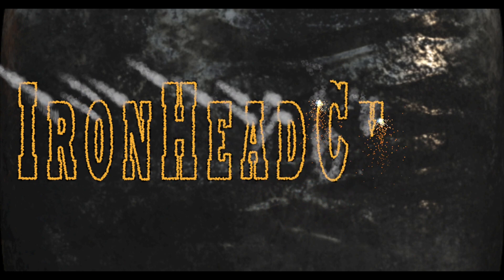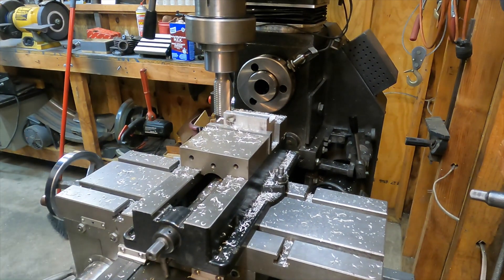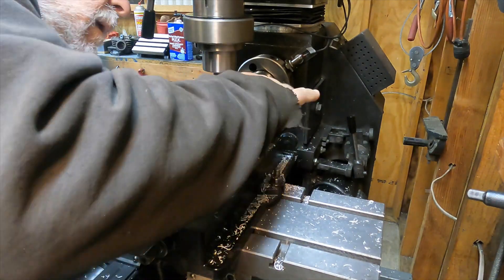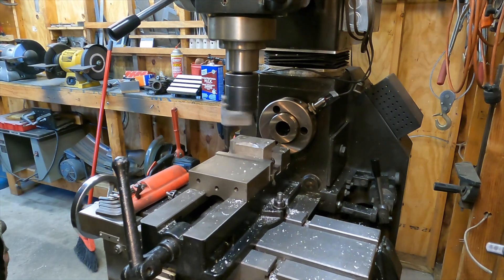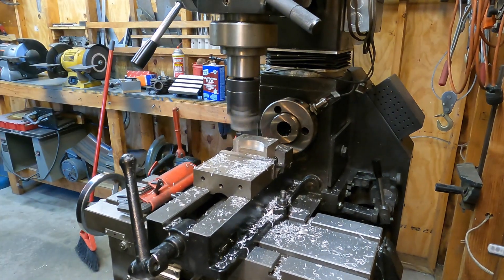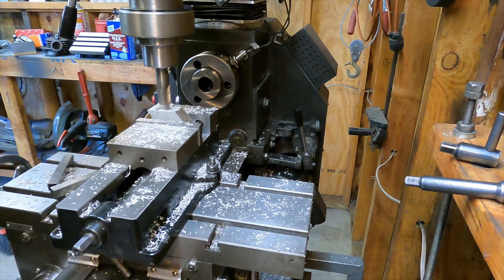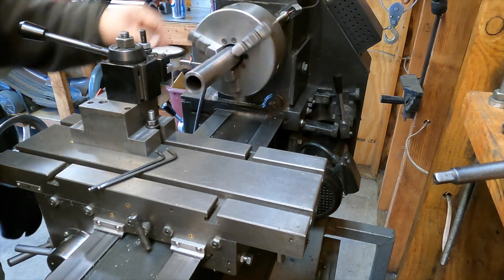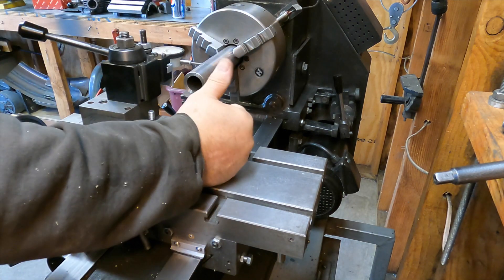Danger!!! Amateur Machinist At Work!!! Nbr. 58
Lump of scrap aluminum is transformed into precision tool holder...

Free genuine HD XL rod set with new races to be given away when I reach 100.

IRONHEADCYCLE
1224 N HWY 377 STE 303-136